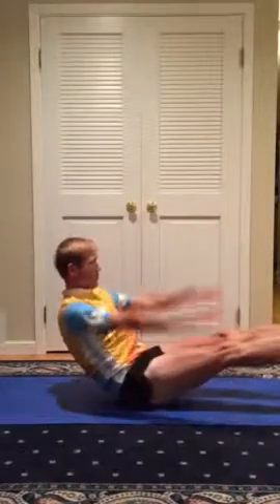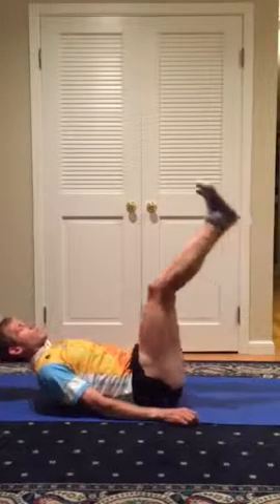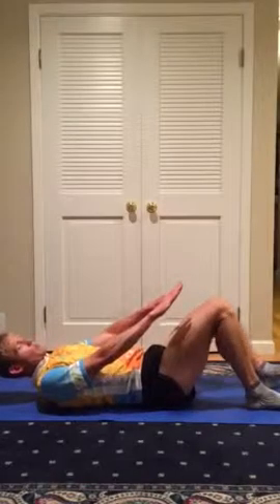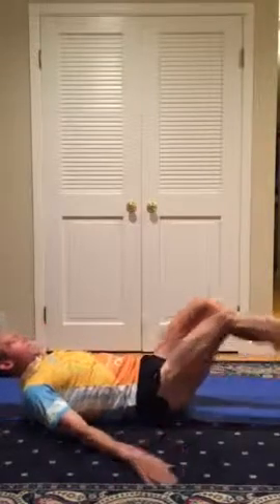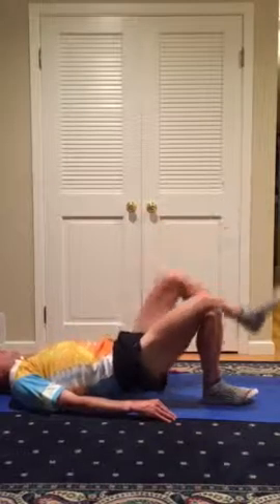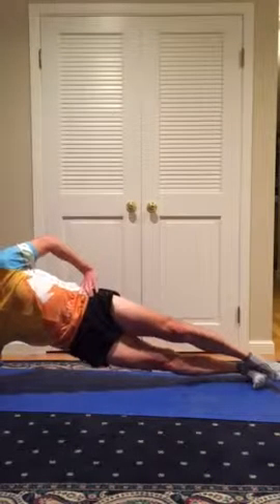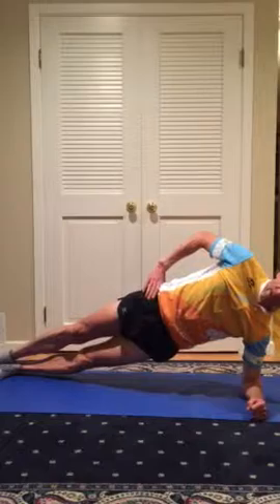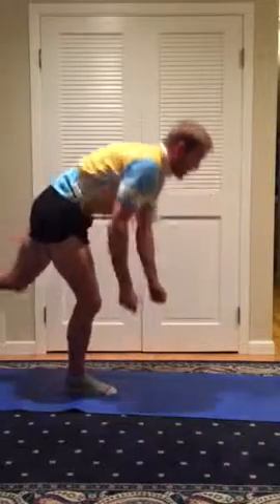Core Routine 1